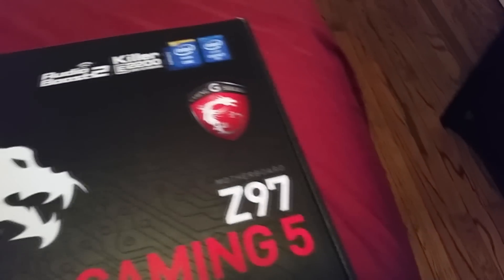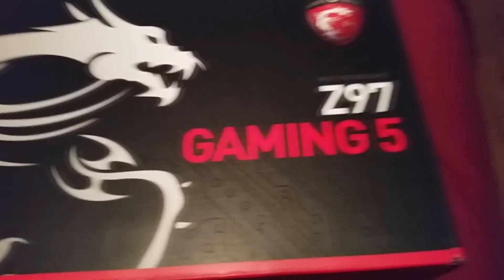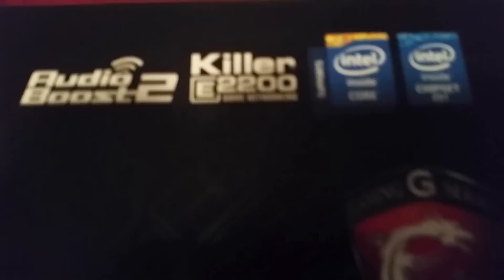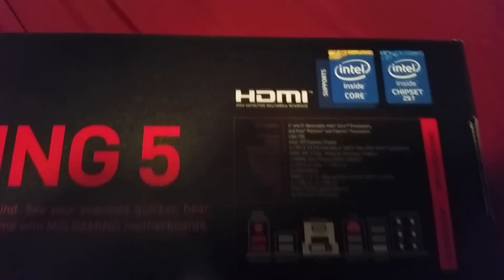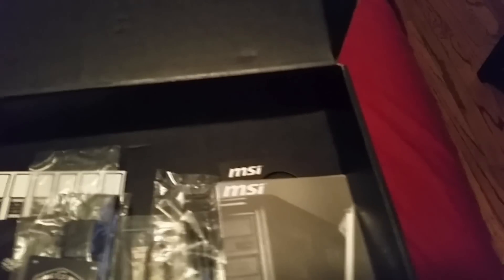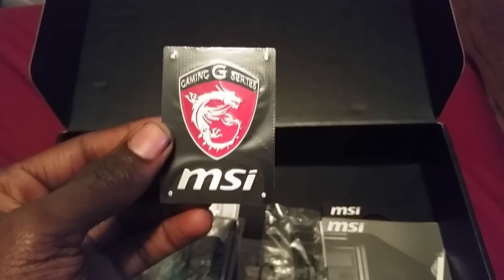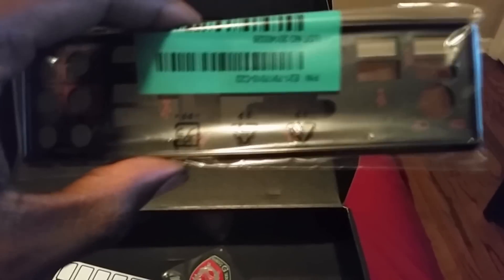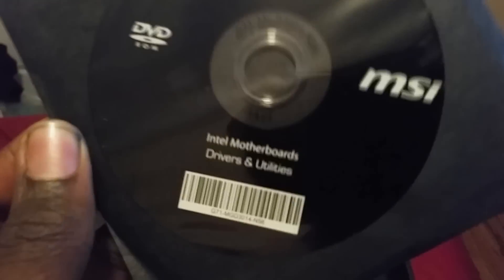MSI Gaming 5 Z97 Motherboard (2014 Build Part 1)